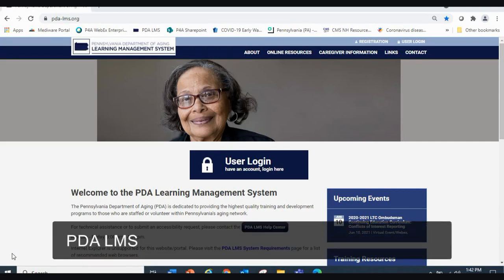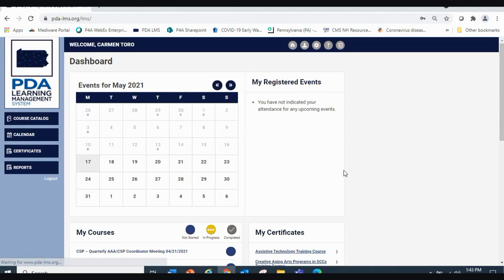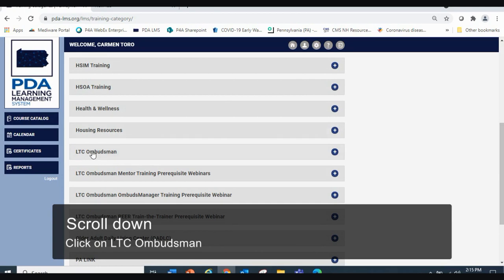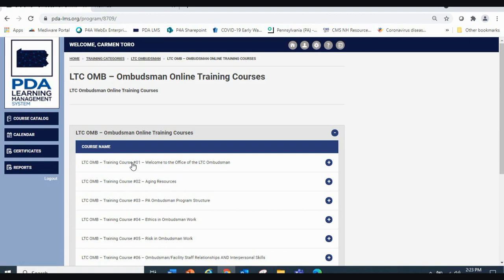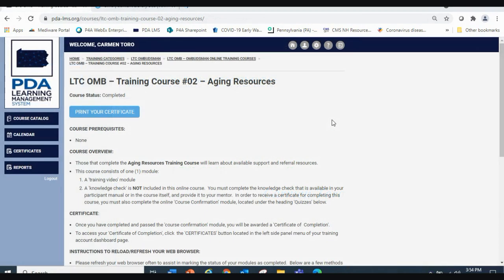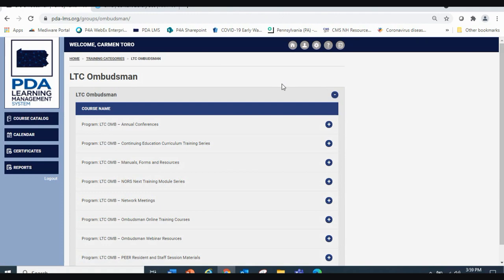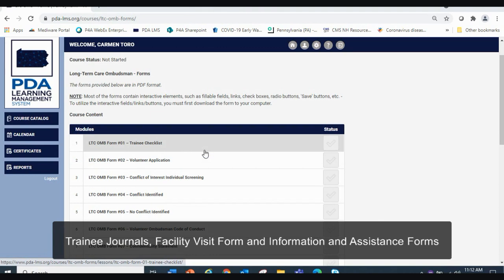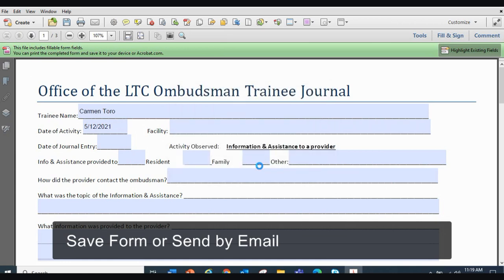Pennsylvania Department of Aging Learning Management System (PDA LMS) Demo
This video provides a short tour of the Pennsylvania Department of Aging Learning Management System. It shows ombudsman program representatives where to find information on online training, webinars, manuals and forms.